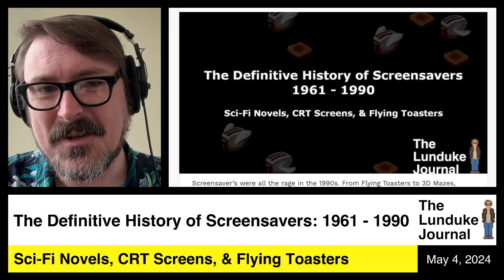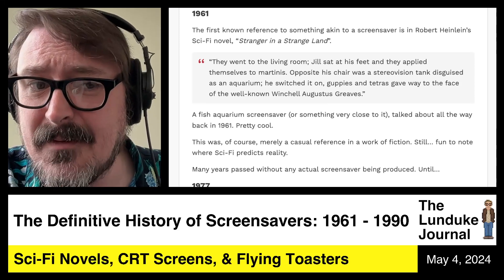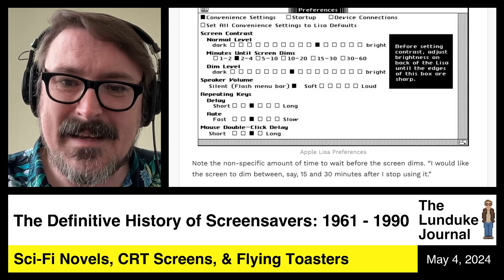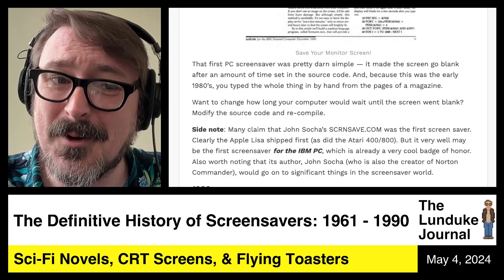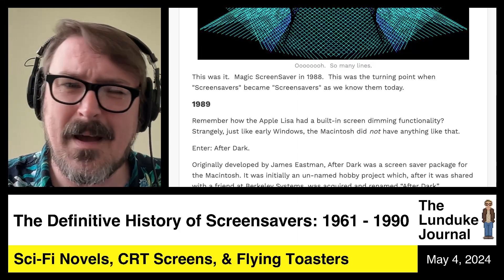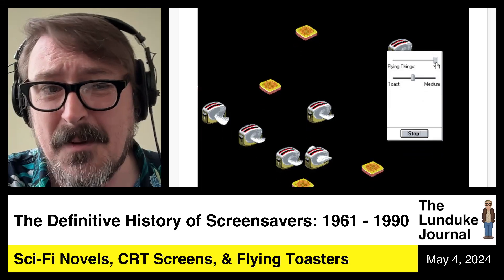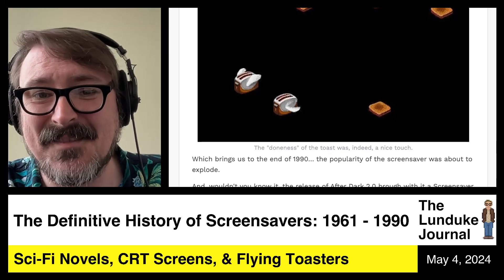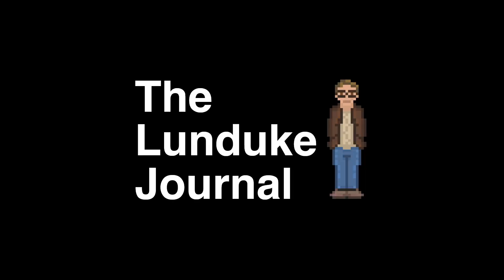The Definitive History of Screensavers: 1961 - 1990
From Sci-Fi novels and Atari... to old Macs and Flying Toasters.